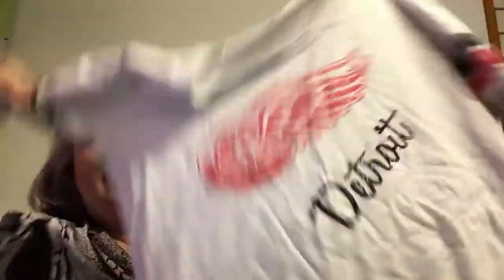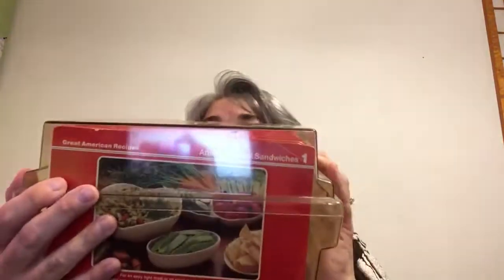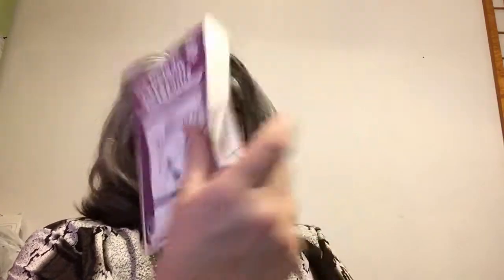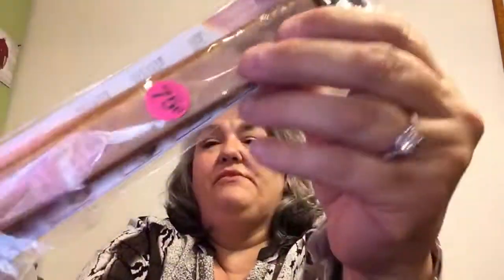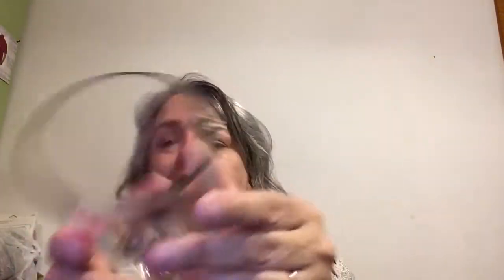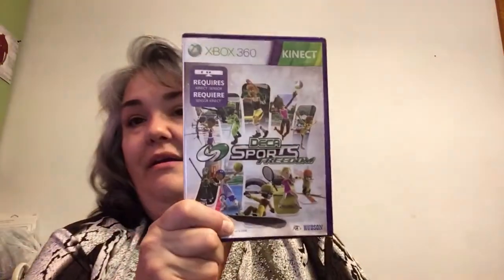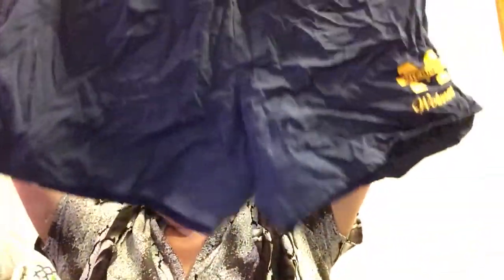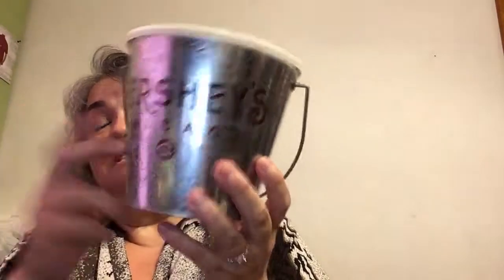Huge Garage Sale Part 2! BIG SURPRISE FOR VIDEO GAMERS (pro merch RARE)